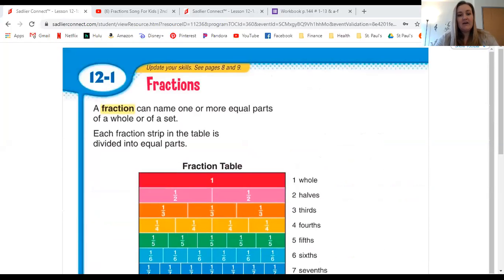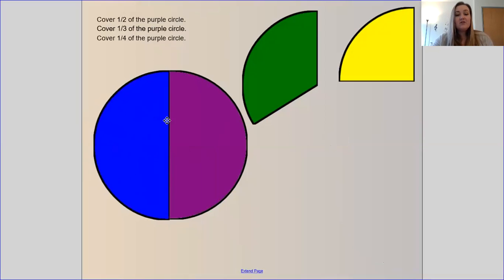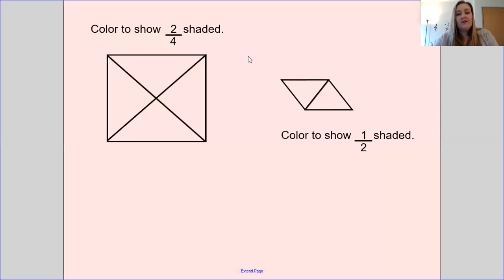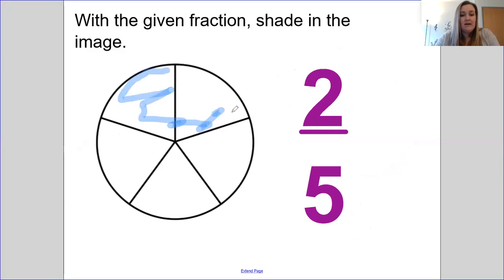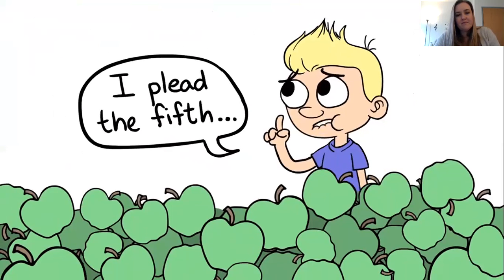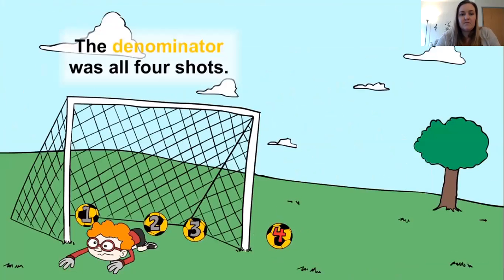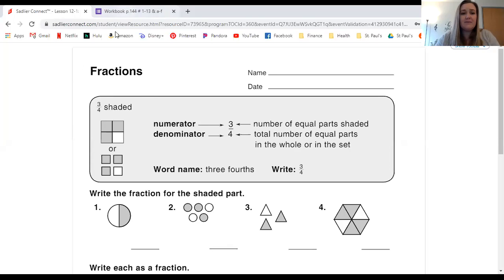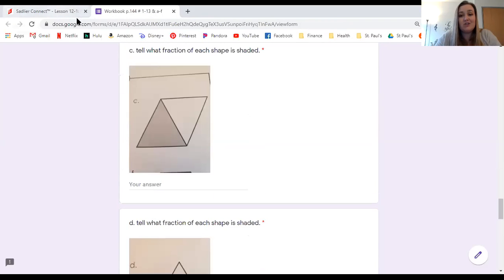12 1 Fractions with Mrs Wade